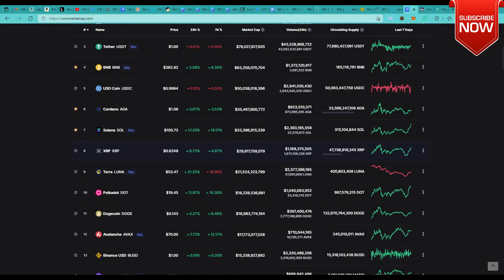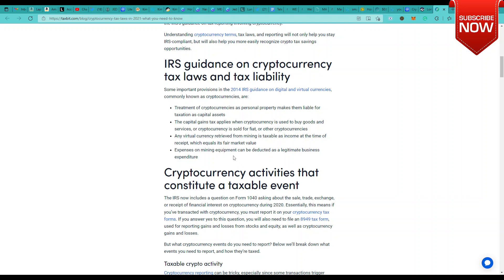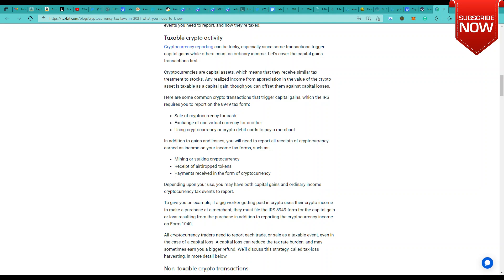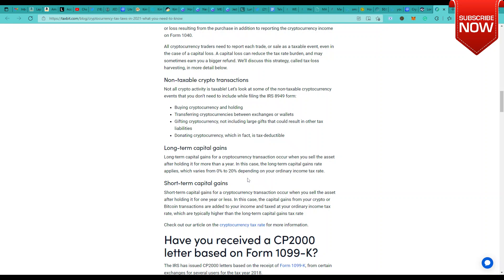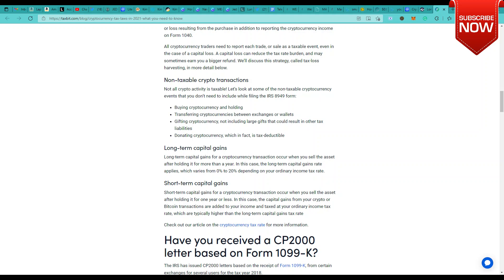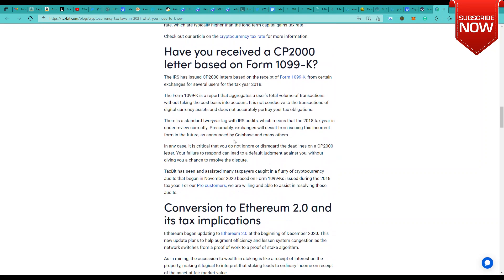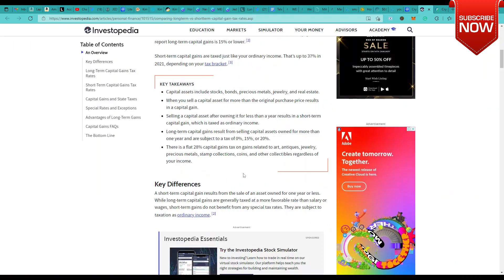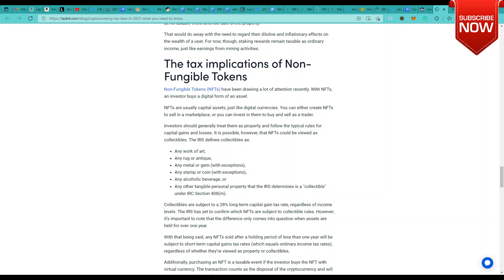Crypto Wisdom - Lets speak Crypto Taxes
Crypto Taxes are in discussion for quite some time. Find out details on currently how you should look at paying taxes for trading and holding crypto assets.